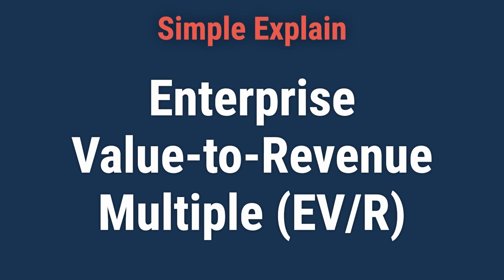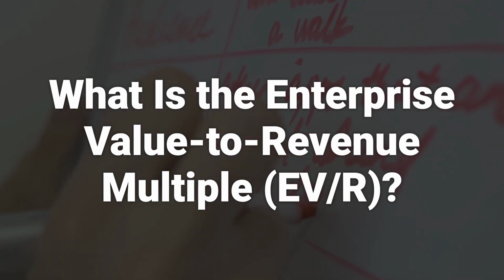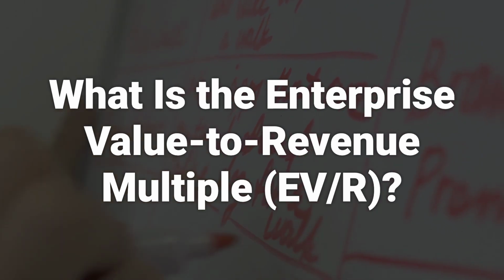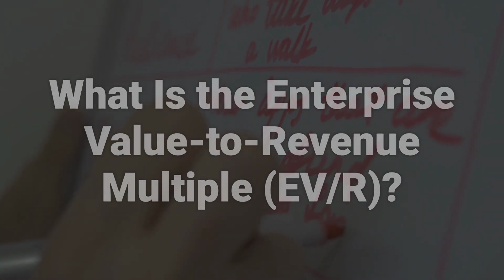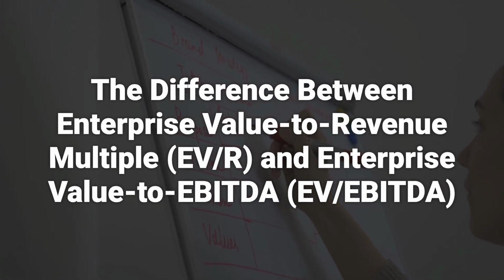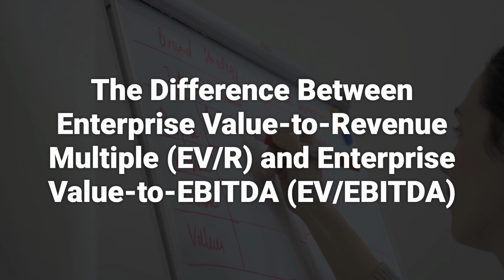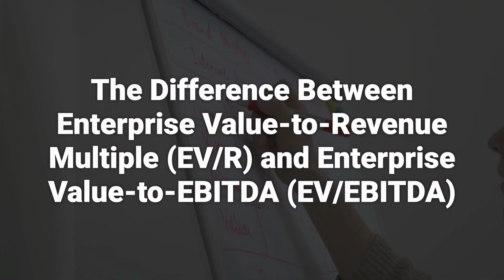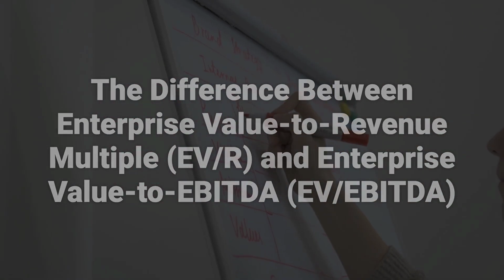What Is the Enterprise Value-to-Revenue Multiple (EV/R)?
The enterprise value-to-revenue multiple (EV/R) is a measure of the value of a stock that compares a company's enterprise value to its revenue. It's used to determine whether a stock is priced fairly and to determine a company's valuation in the case of a potential acquisition. EV/R can be used for companies that do not generate income or profits.
a9c1